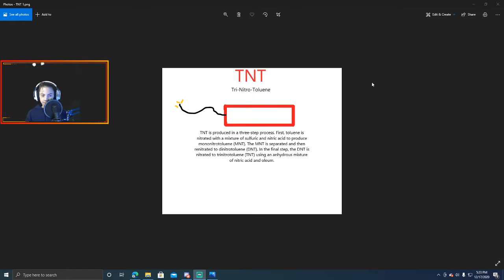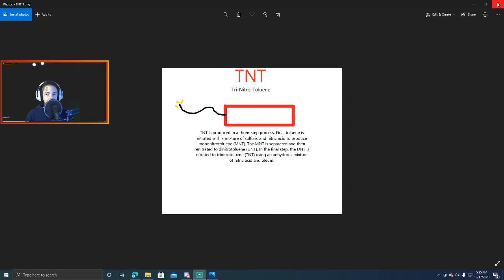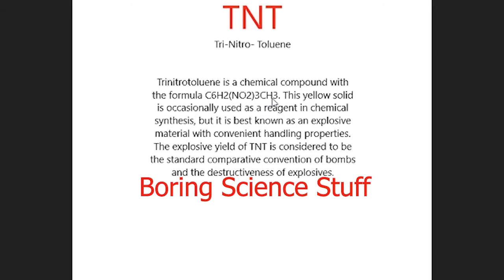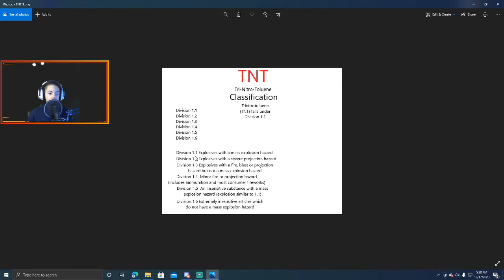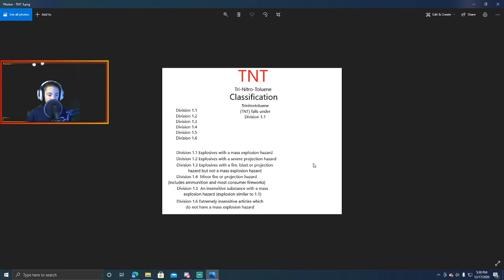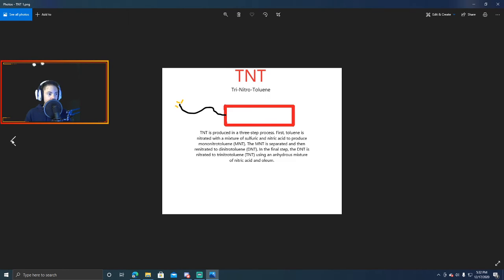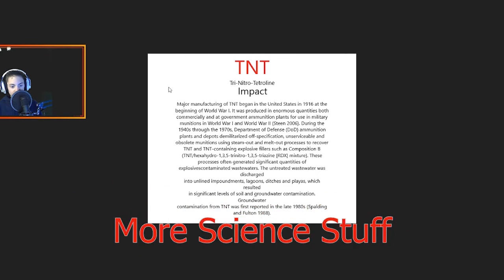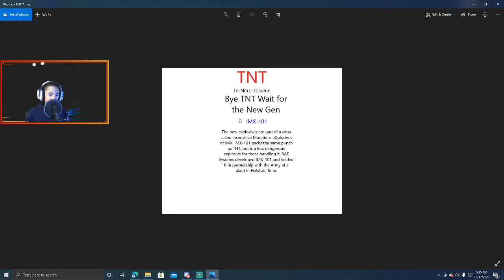ENDLESS FACTS ABOUT TNT!!!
Explosions! TNT! Caden is a nerd and posts his projects on YT. CrAzY EdItS!!!